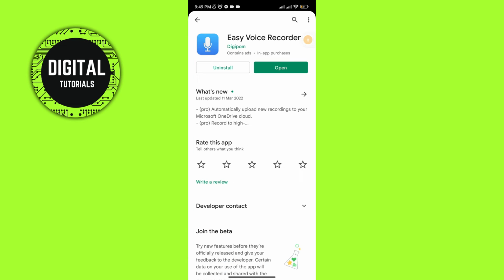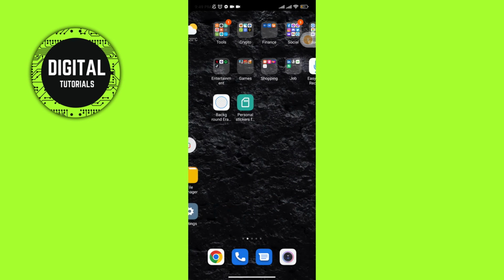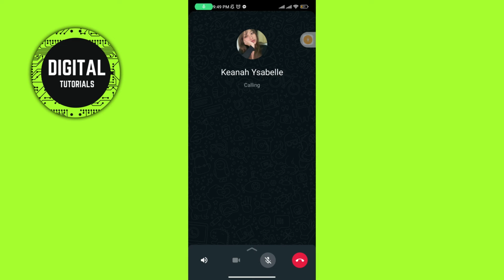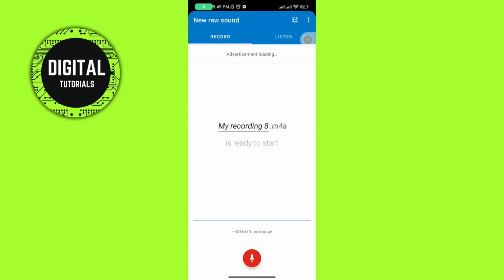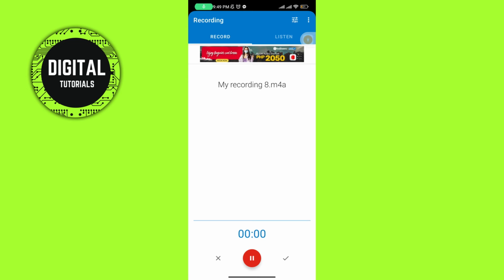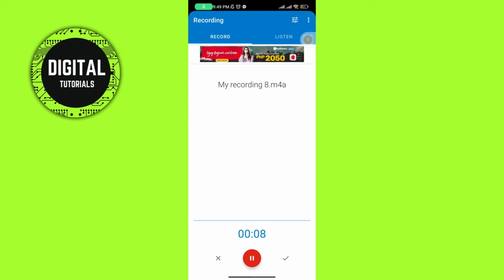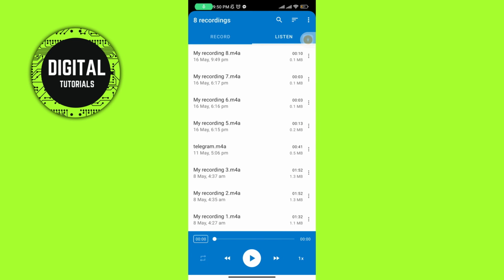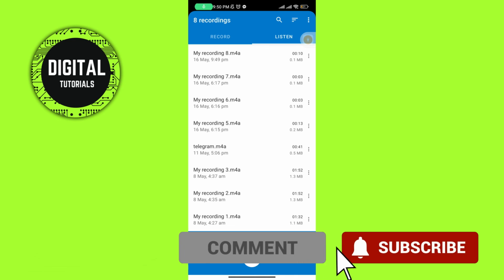How to Record Whatsapp Call 2022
In this video, You will learn how to record a whatsapp call.

00:00 Intro
00:15 Tutorial